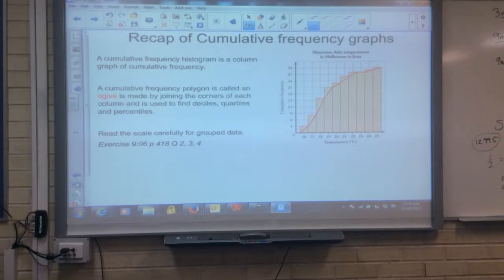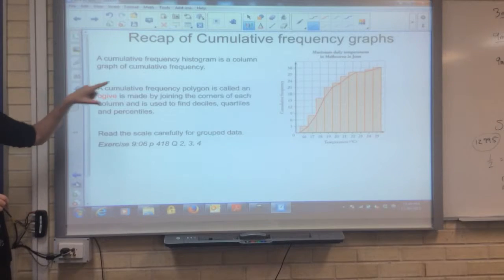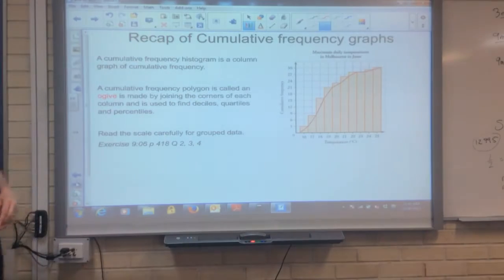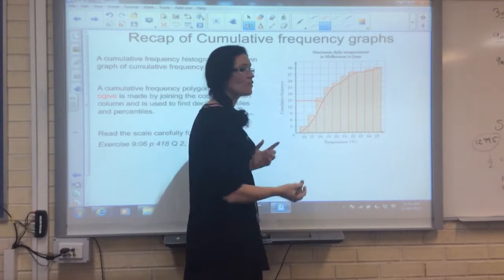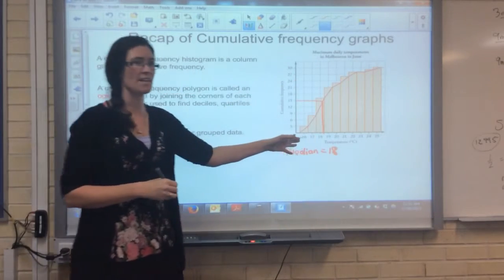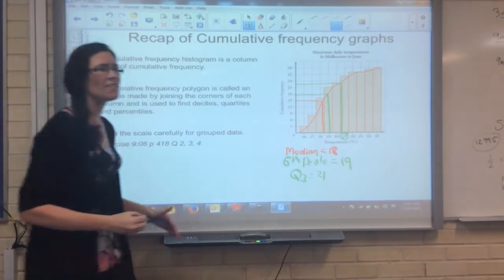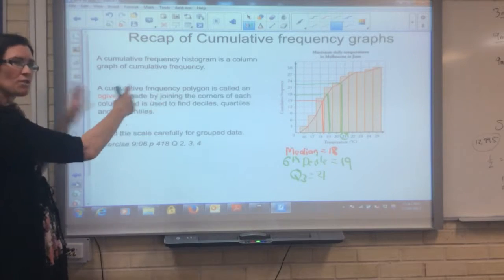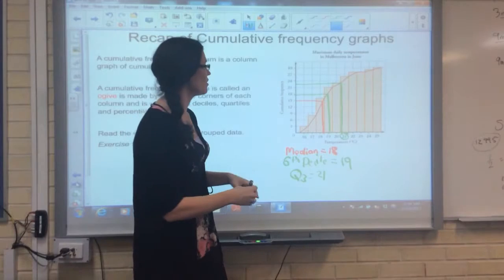Cumulative Frequency Graphs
Using an Ogive to find quantiles, deciles and percentiles